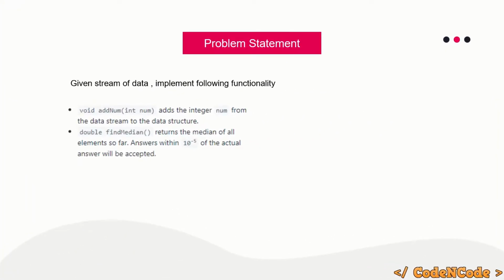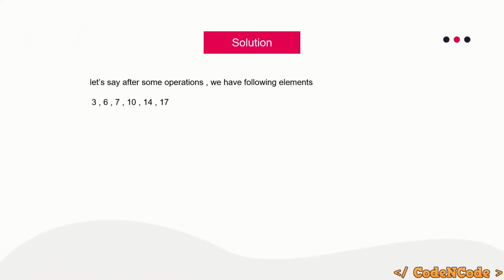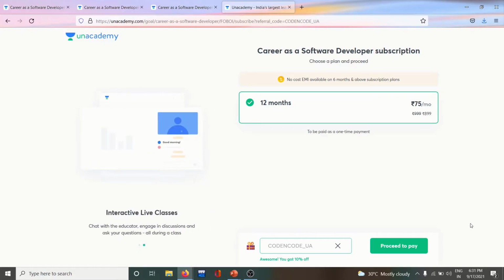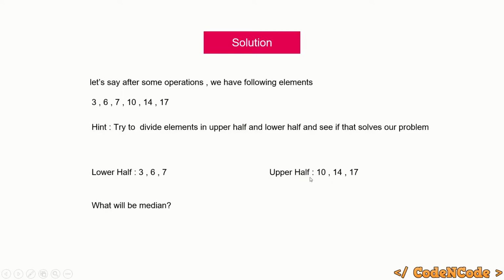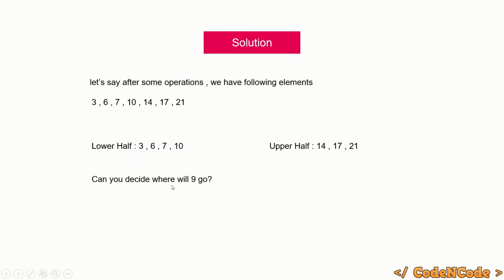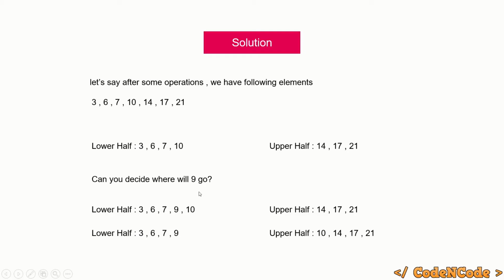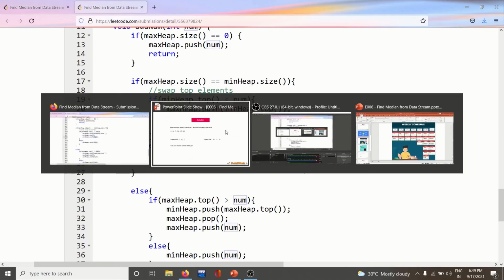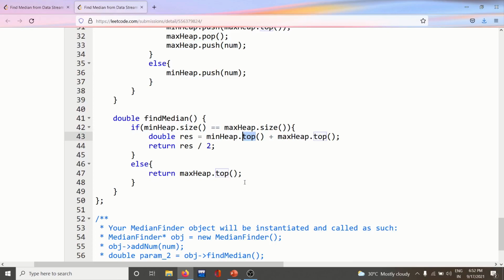E006 : Find median from data stream | Top 100 liked questions | CodeNCode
In this lecture we will solve the problem "Find median from data stream" taken from Leetcode.